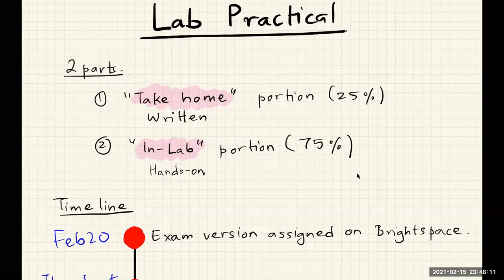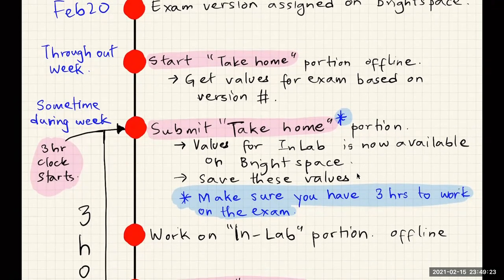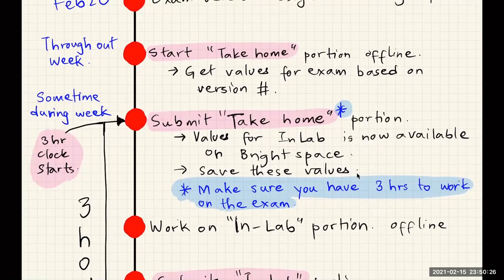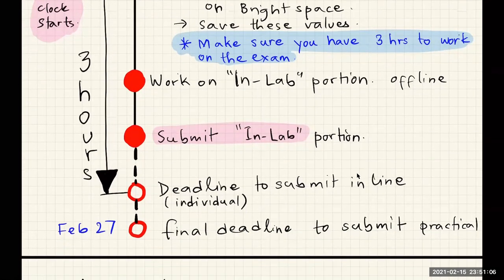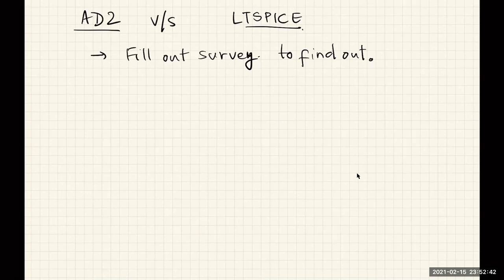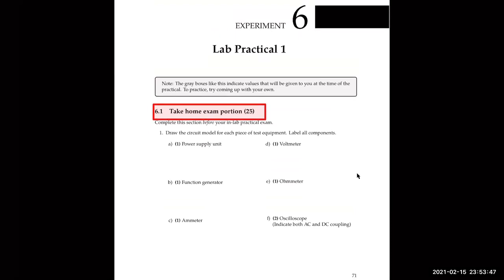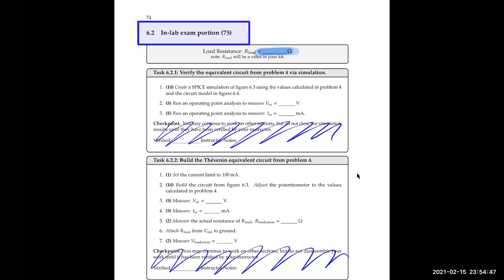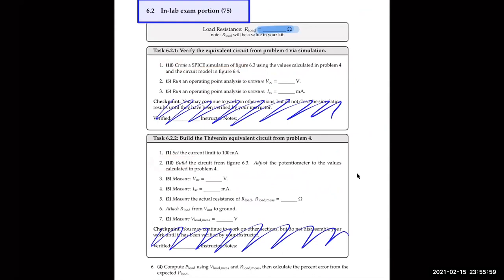Lab Practical Logistics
Discusses Lab practical logistics